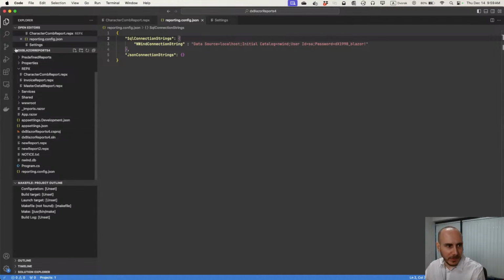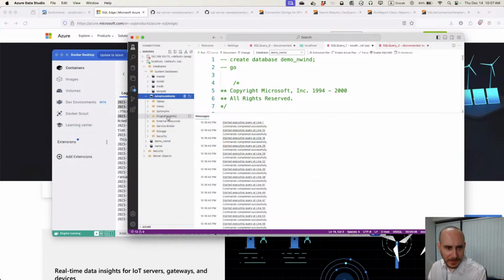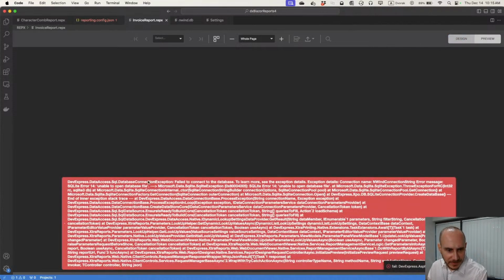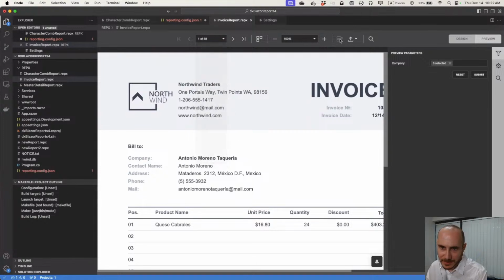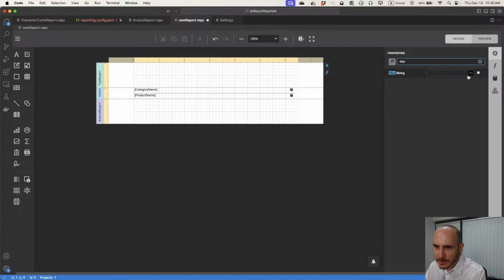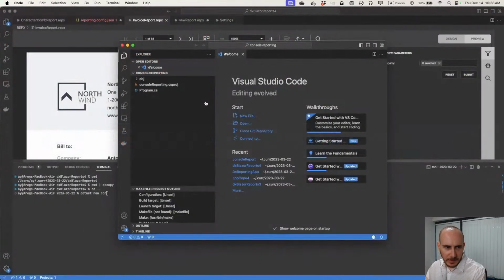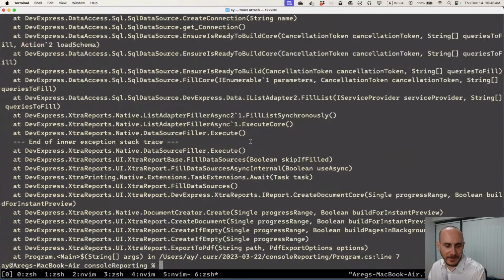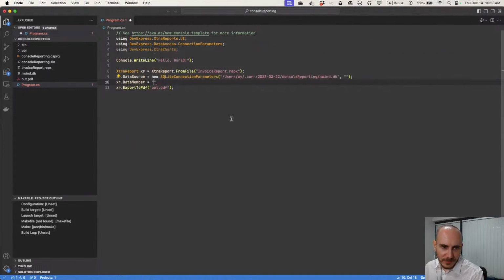Live Sessions with Amanda and Areg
Join Amanda and Areg as they showcase some new reporting features in VS Code.